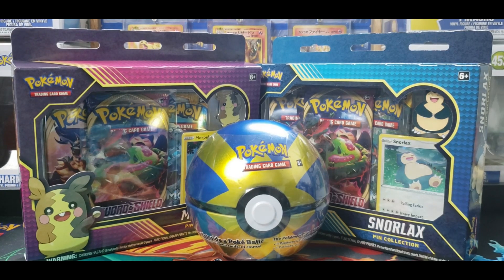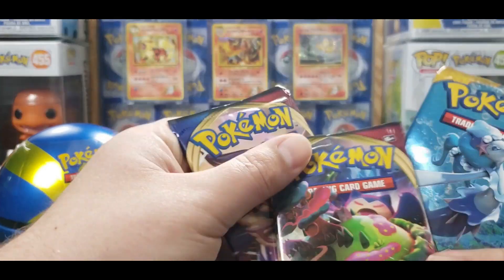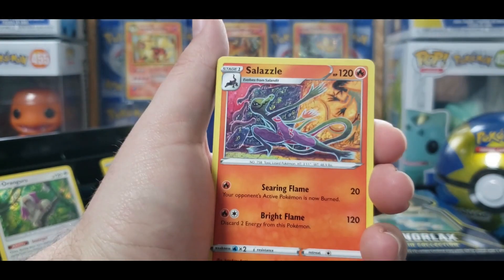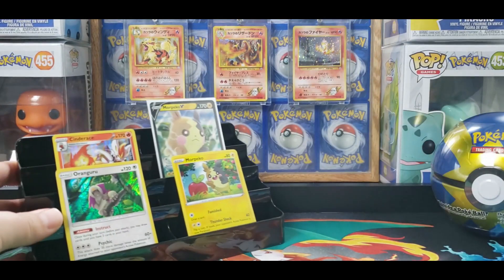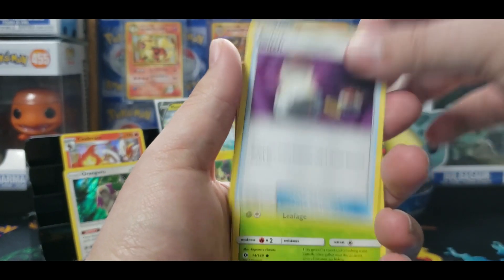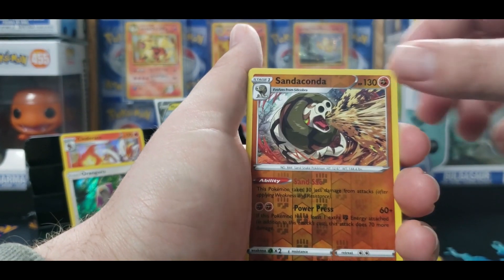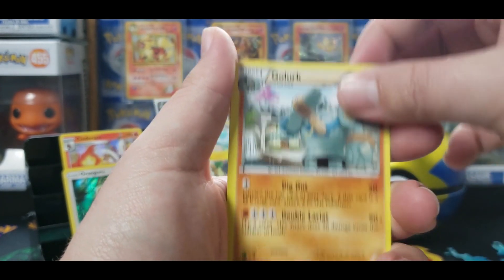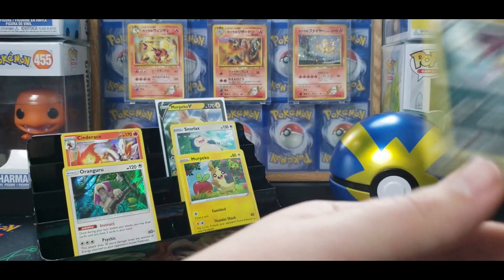Snorlax & Morpeko Pin Collections Pokemon Card Opening!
Opening up the new Snorlax and Morpeko pin collections and throwing in a Quick Ball tin as well. These are a fun to open product with two new promos and two really cool looking pins.